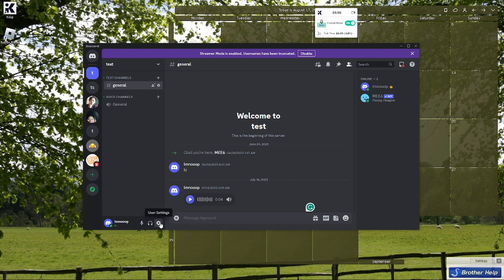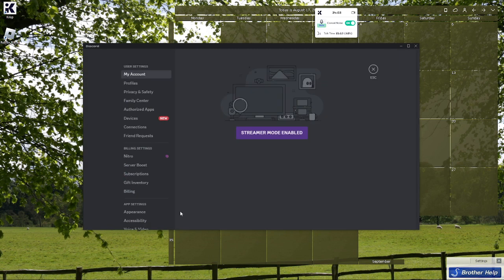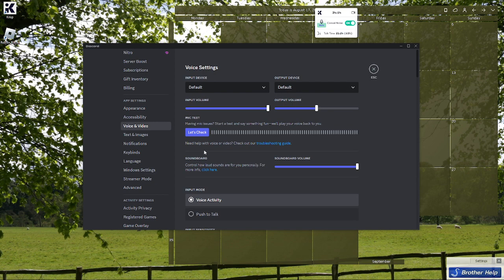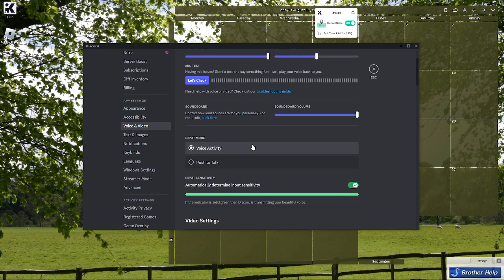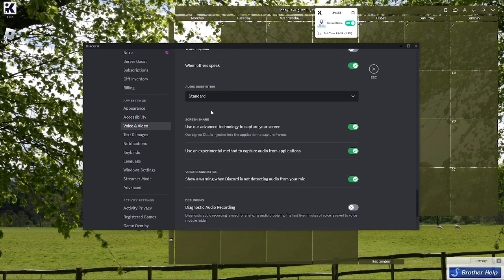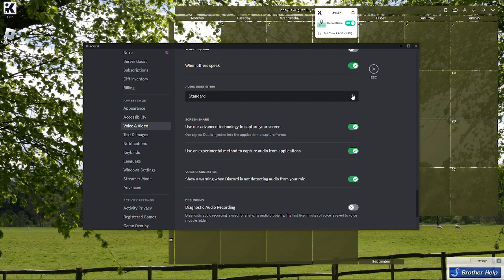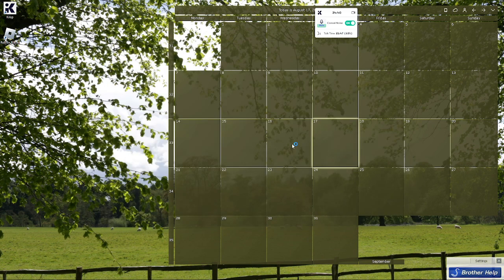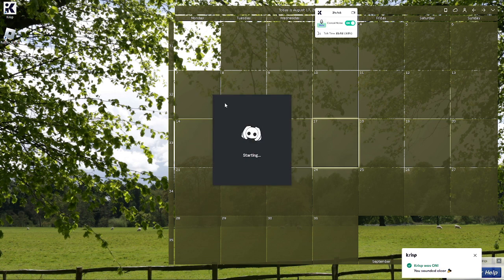How To Fix Can’t Hear Anyone in Discord (2023 Guide)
Learn How To Fix Can’t Hear Anyone in Discord (2023 Guide). This video will show you how to fix can't hear anyone on discord. If you're wondering how to fix discord can't hear anyone this is for you.